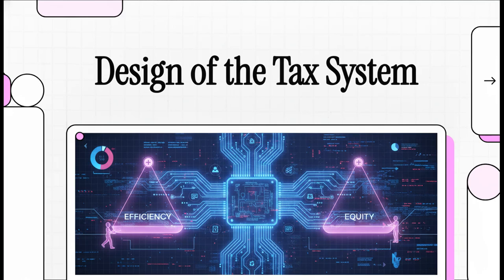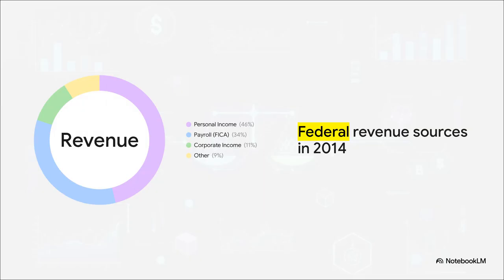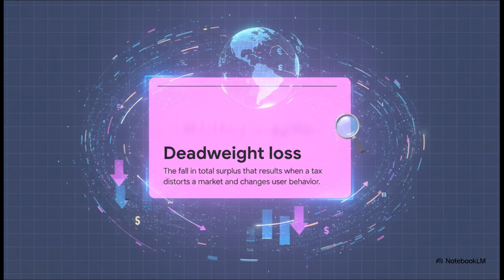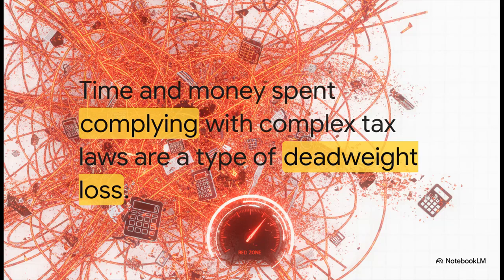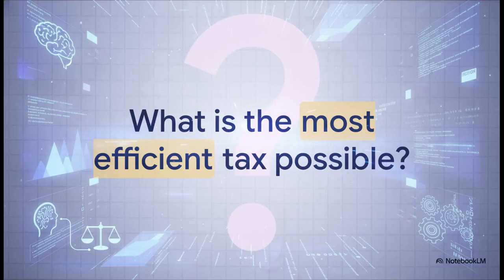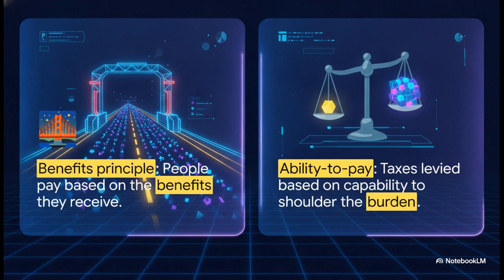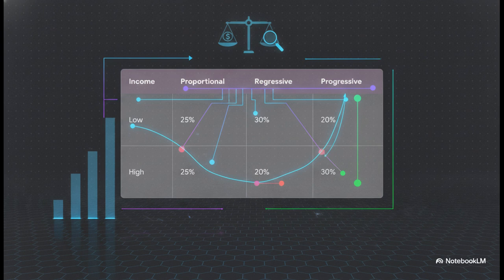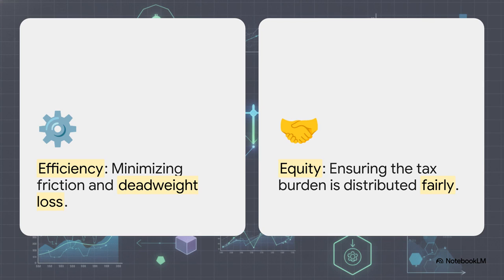Ch12 Design of the Tax System